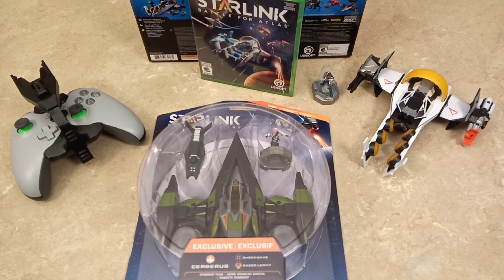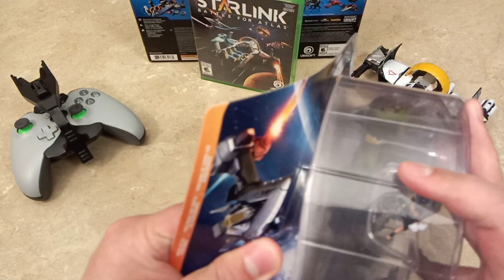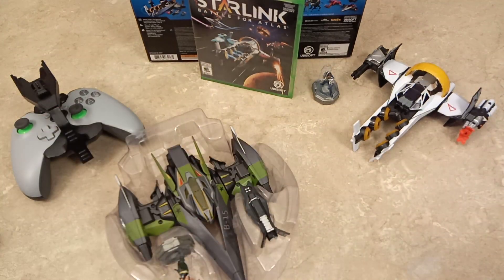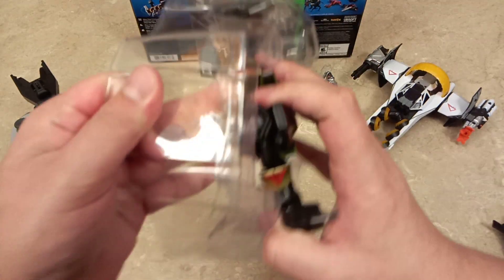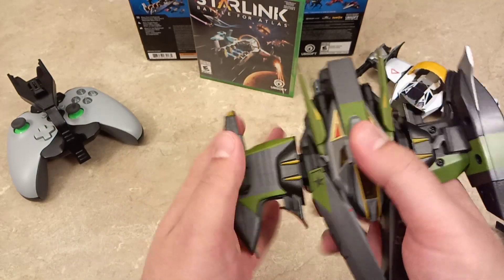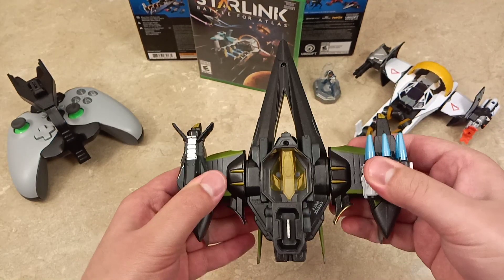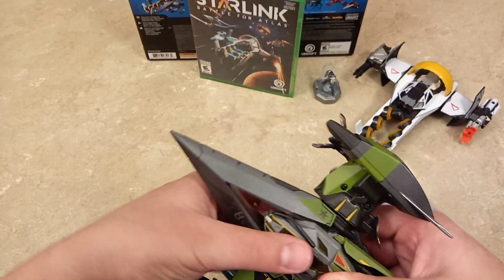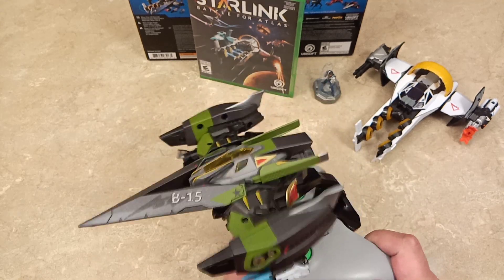Starlink: Battle for Atlas Starship Pack Cerberus GameStop Exclusive Unboxing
As always I would like to thank everyone for watching. I try to upload multiple videos a week. Please let me know down in the comments what you may want me to unbox and I'll try to pick it up, thanks again!